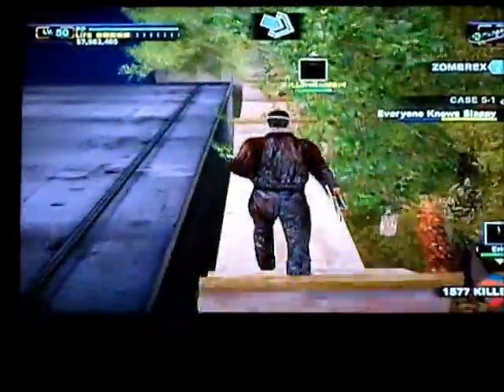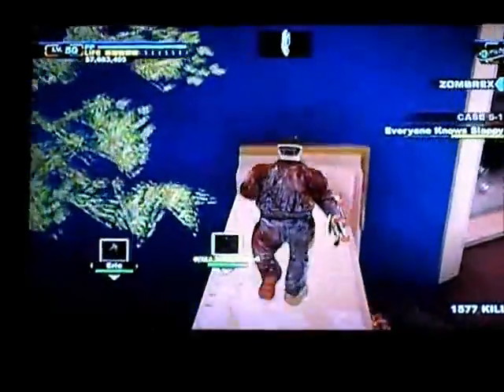dead rising 2 otr glitch and funny kill!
i was playing deadrising 2 otr with my online friend and then he showed me this glitch and then got a very funny kill afterwards.ENJOY...